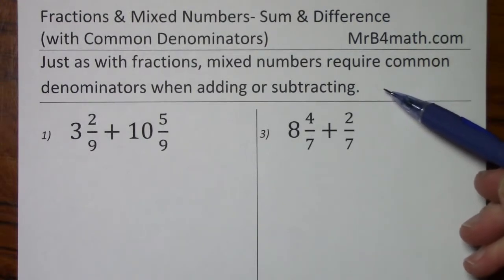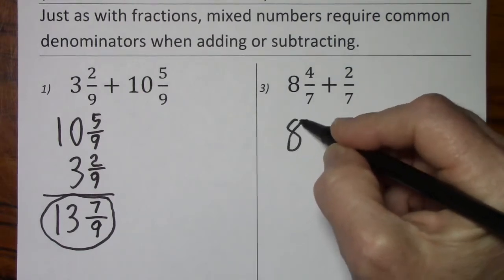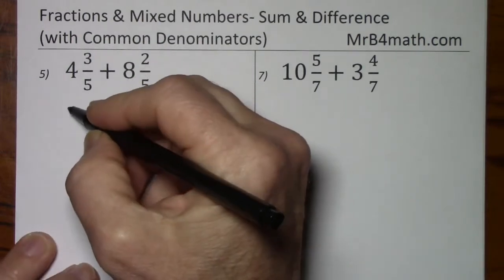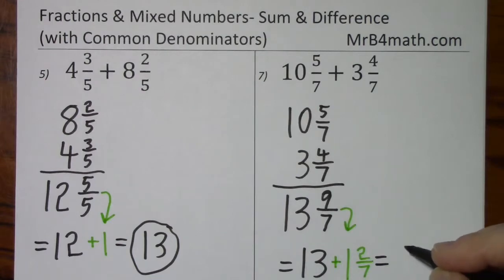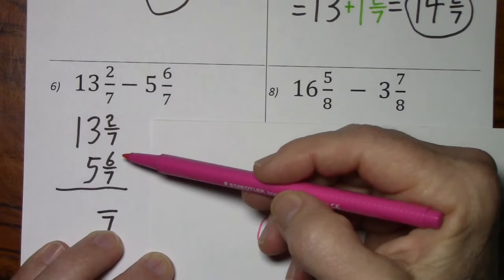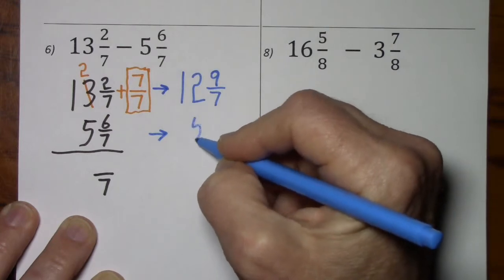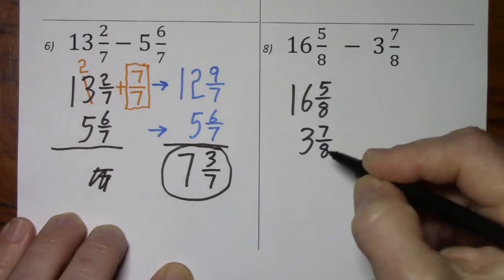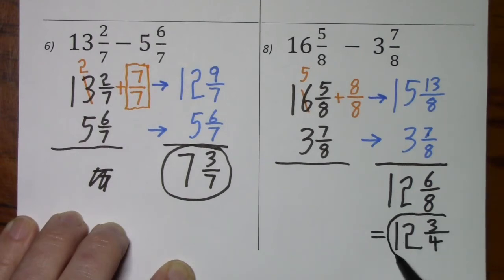Fractions & Mixed Numbers- Sum & Difference (with Common Denominators)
I cover eight examples, four are straightforward, three involve simplifying the answer, and two require borrowing prior to subtracting.